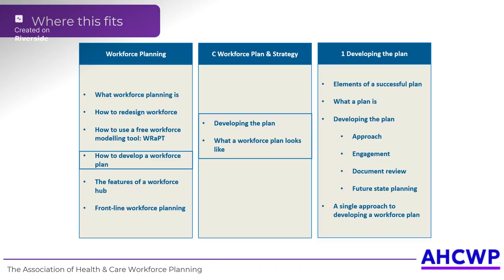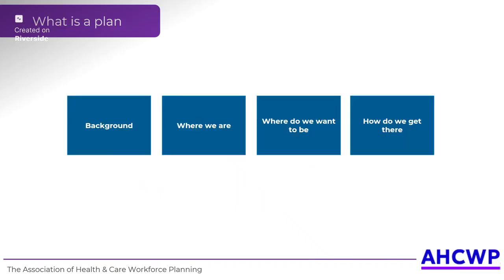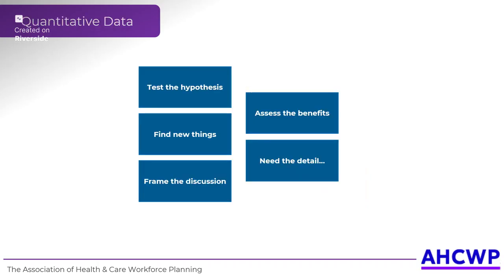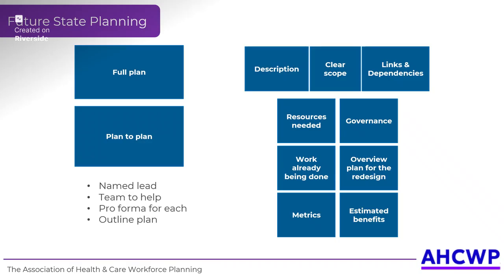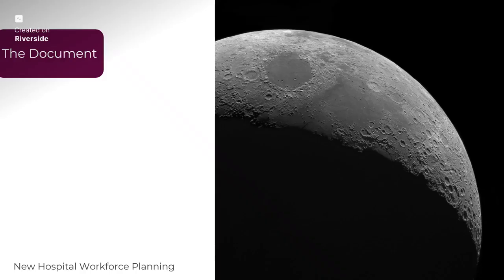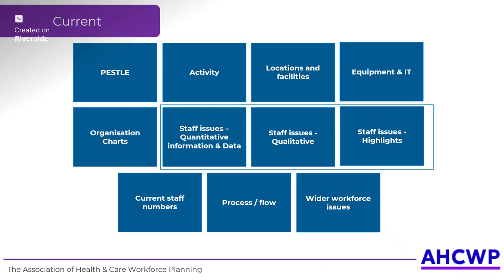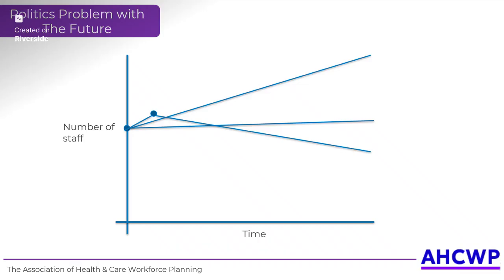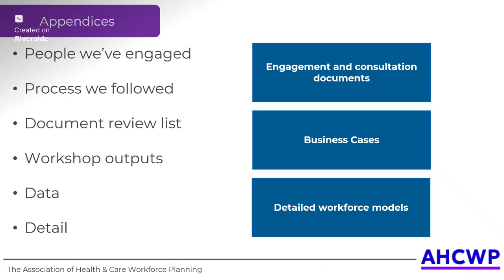Workforce Plans and Strategies with Colin Lewry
This is no. 4 in a series of Workforce Planning Webinars from the AHCWP.
Colin Lewry talks thorugh how to create a workforce plan or strategy and where to get the information that goes in it. He describes how to present the plan and communicate it to proposed audience.
The training is also available, along with other podcasts from the AHCWP on: